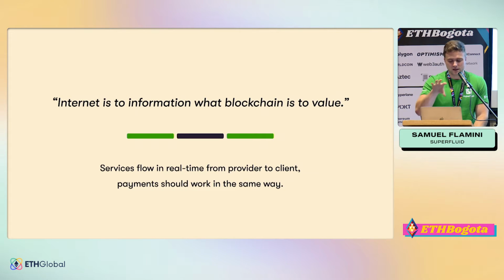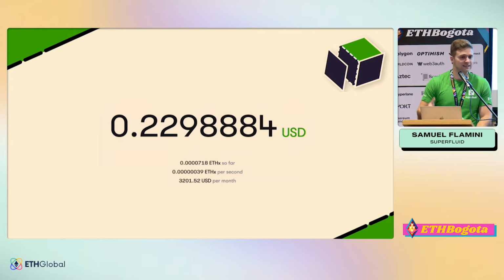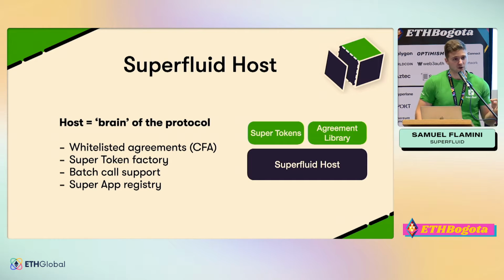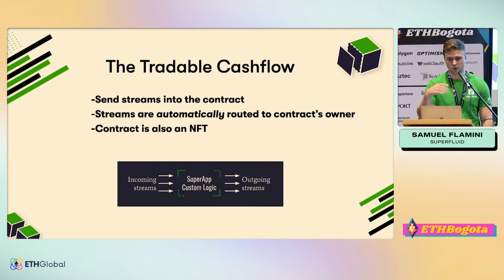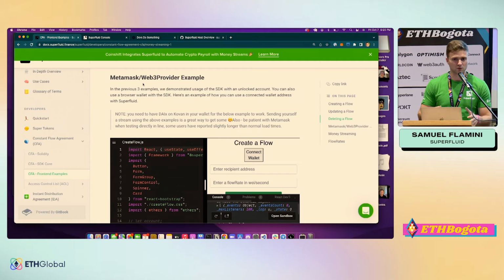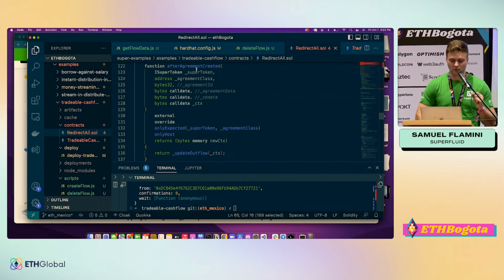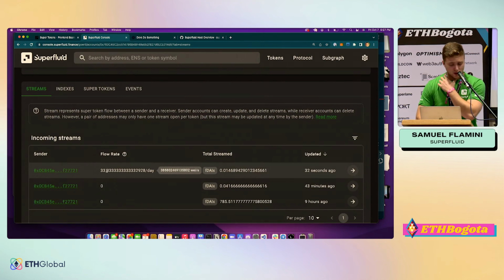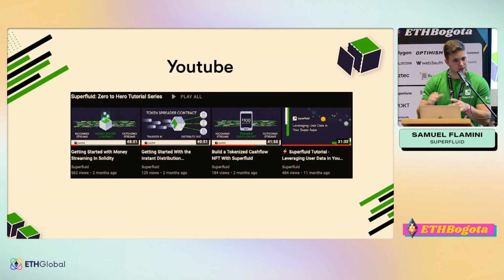Superfluid 🛠 Building Real Time Finance Applications on Superfluid - Samuel Flamini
Join Samuel Flamini from Superfluid for a workshop titled "Building Real Time Finance Applications on Superfluid."